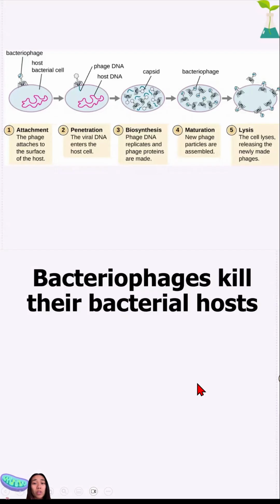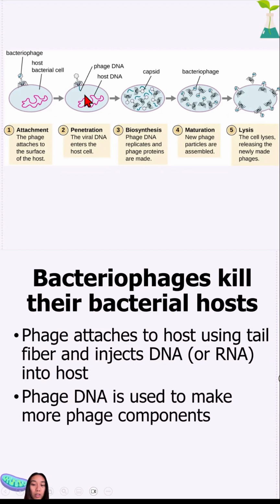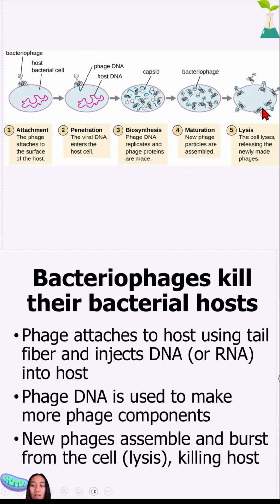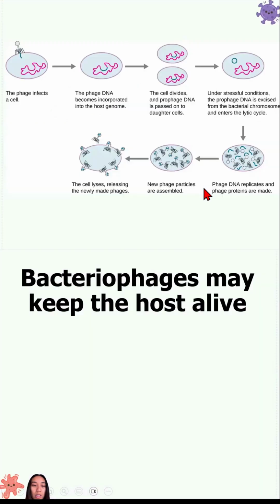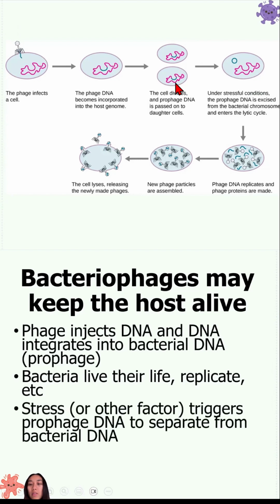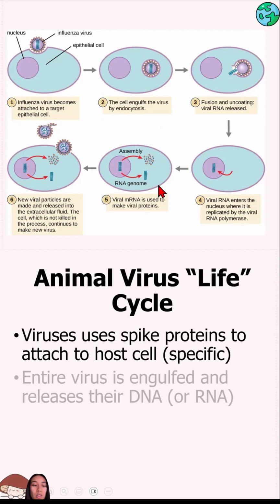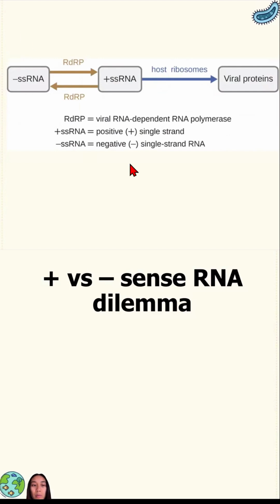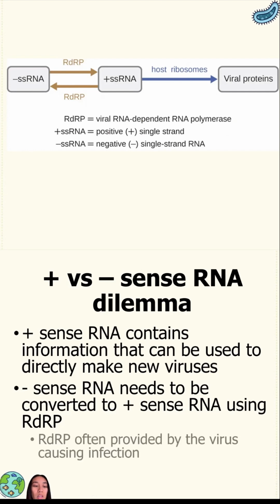Viral Life Cycles Mobile Friendly